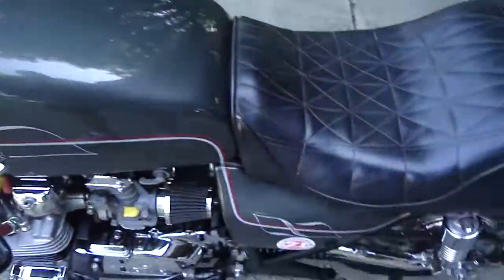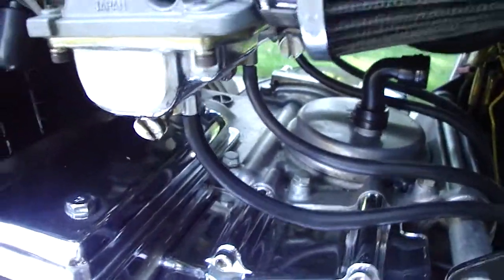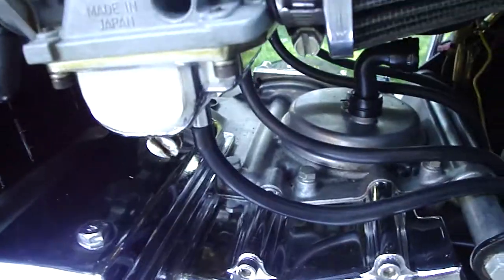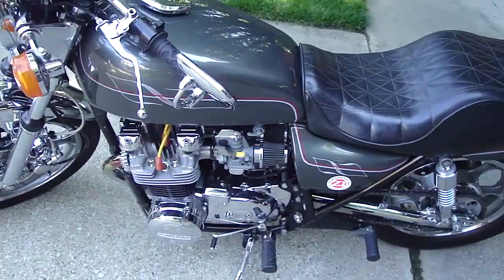KZ650 - Weep No More My Lady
An old school carb tip from an old guy.